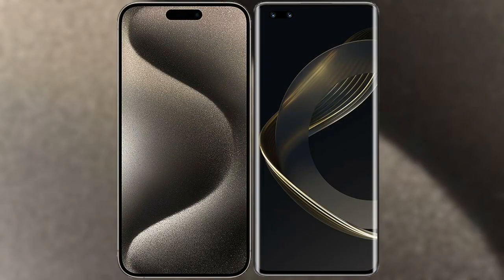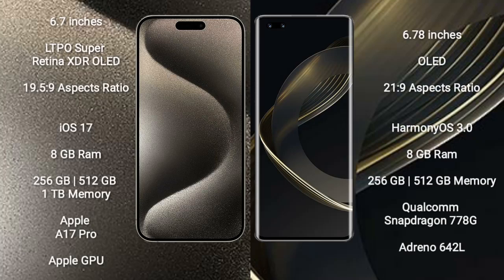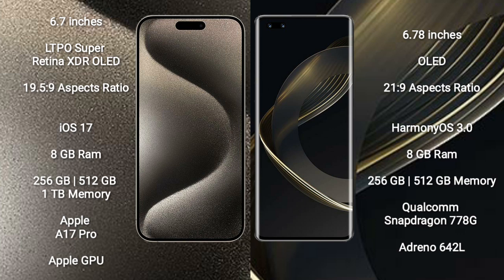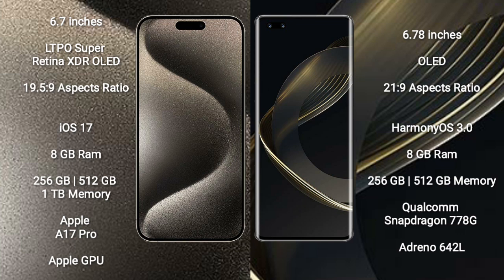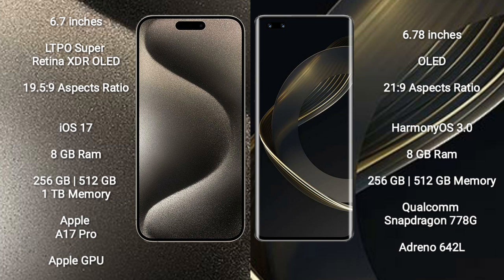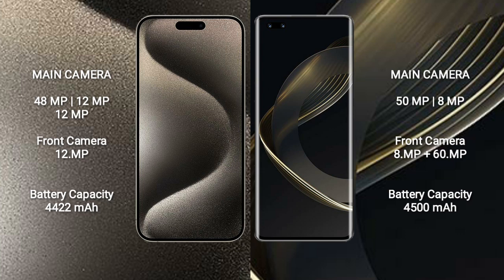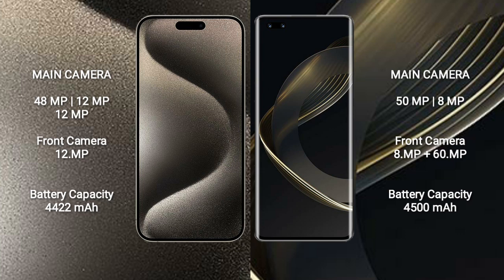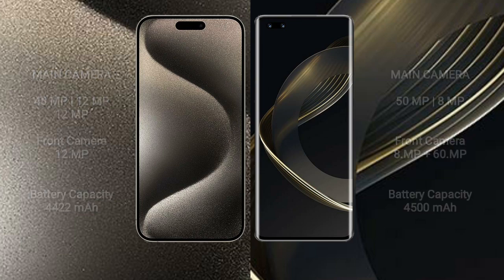iPhone 15 Pro Max vs Huawei Nova 11 Pro Review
iphone 15 pro max vs huawei nova 11 pro
apple 15 pro max vs huawei nova 11 pro